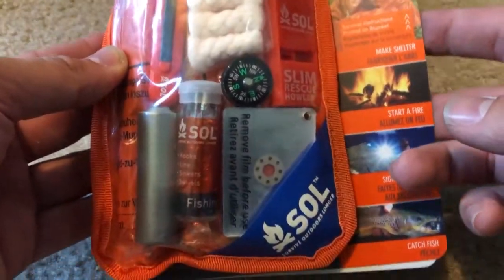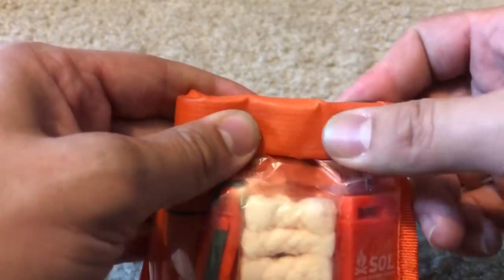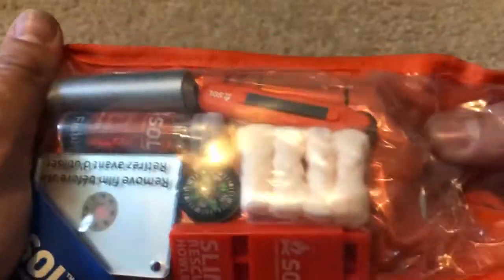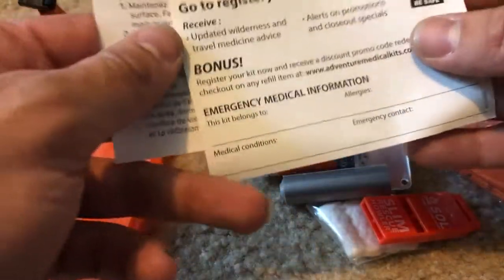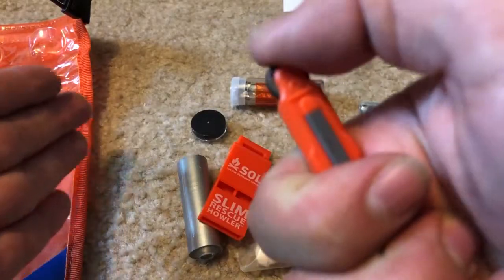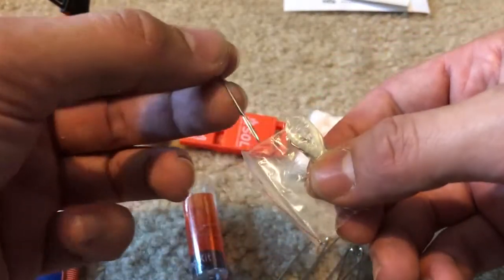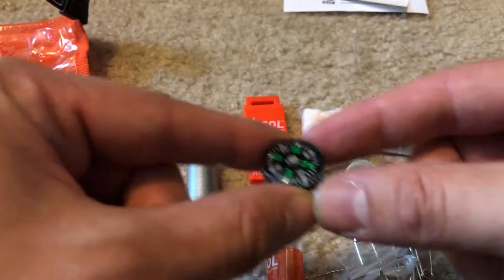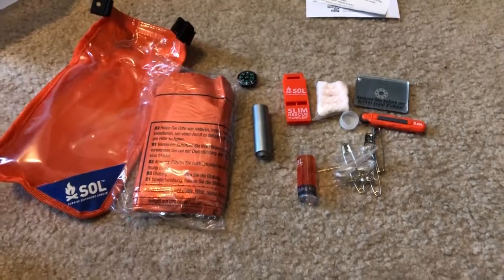Unboxing The SOL Scout Survival Kit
Unboxing and a quick overview of the SOL Scout Kit.